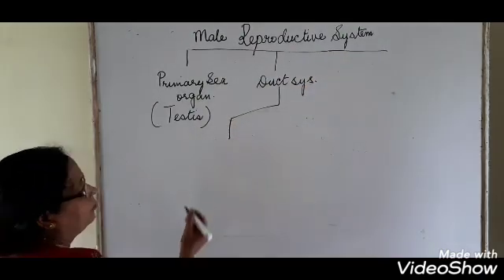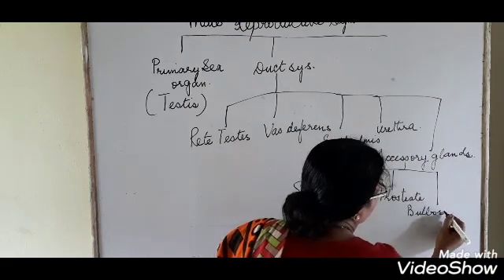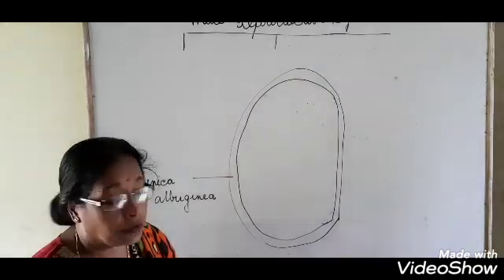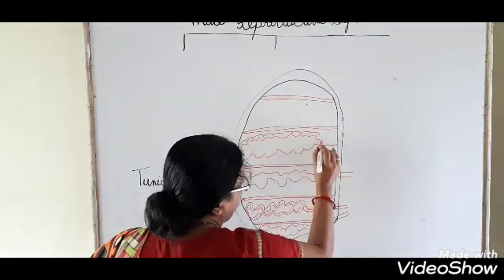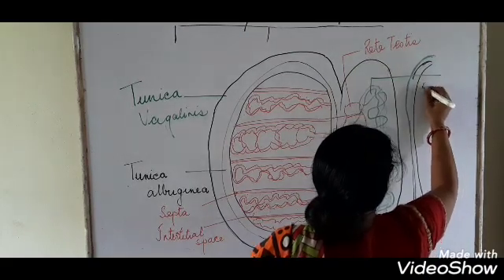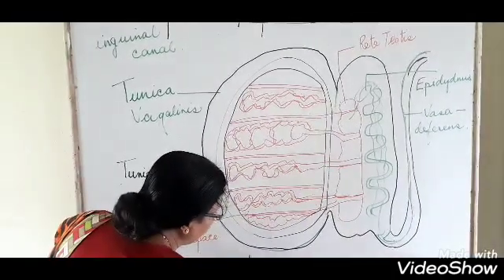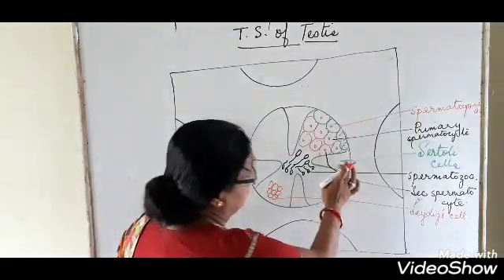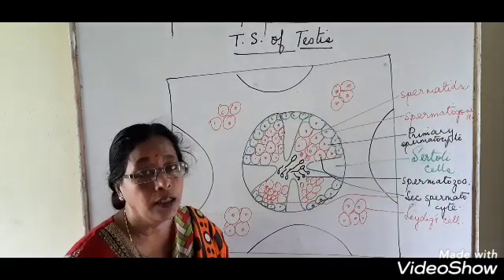Male Reproductive System (PART-1)